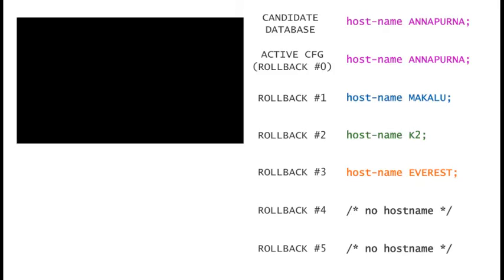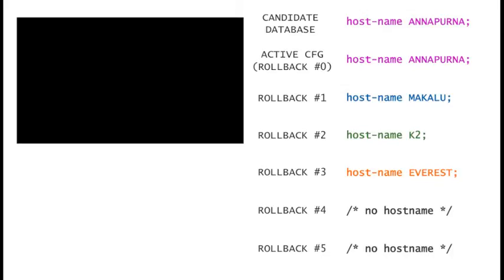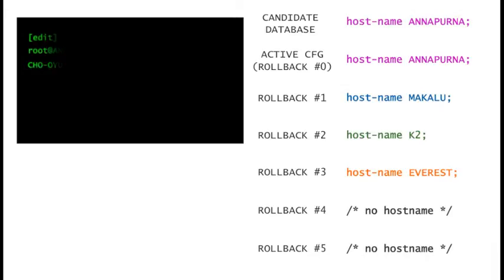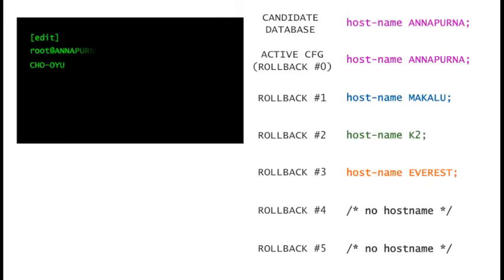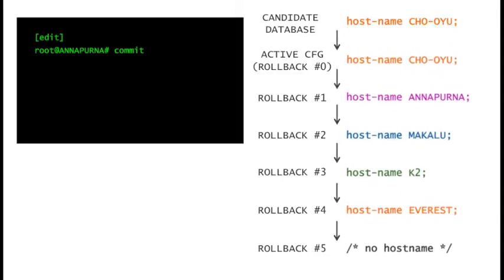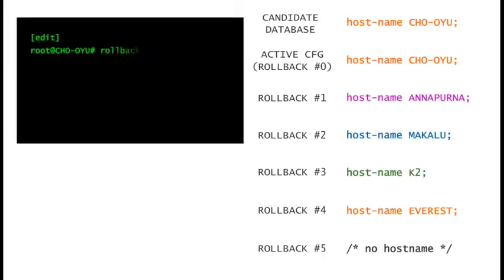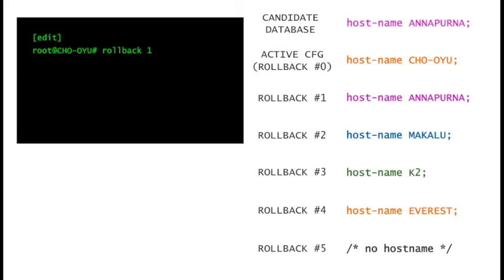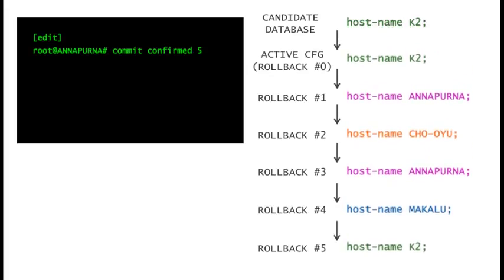INTRODUCTION TO JUNOS - Tutorial - commit history, commit confirmed - [vDay One - Video #5]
AVAILABLE IN SPANISH, MANDARIN, FRENCH & PORTUGUESE.

You can download this vDay One book with videos in all these languages, and for free,

This video illustrates the Junos OS Commit History